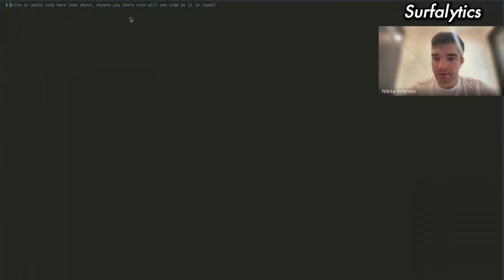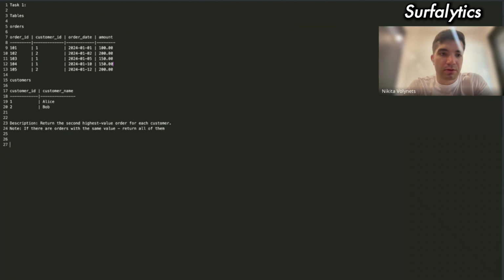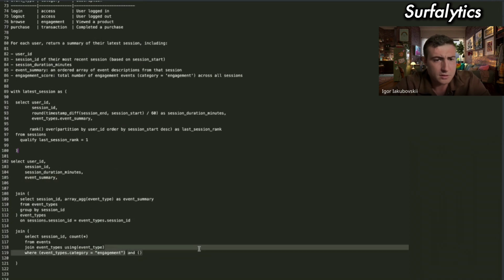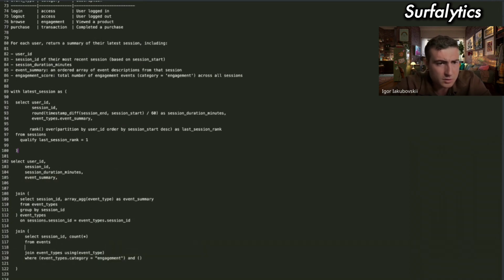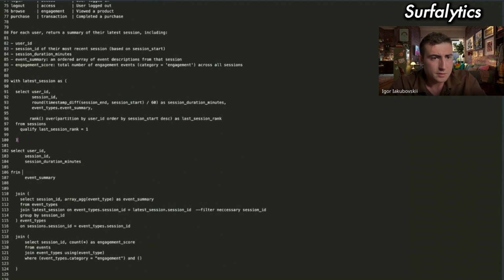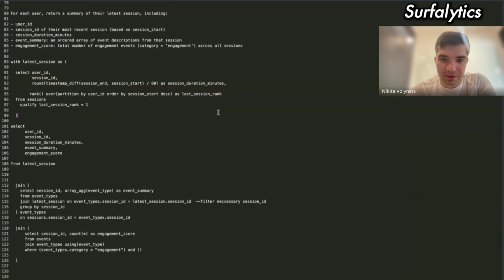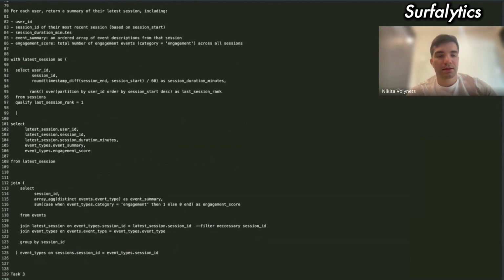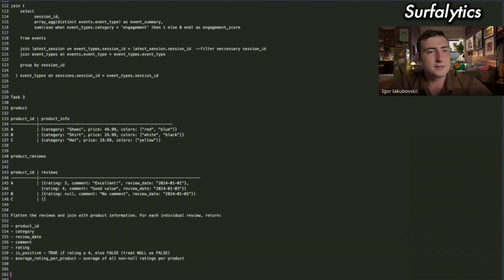Mock Interview | SQL + BigQuery | Episode 11 | Surfalytics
This video features a mock SQL interview hosted by Nikita, with a special focus on BigQuery syntax. The session is designed for an experienced candidate and includes three relatively complex tasks that test logical thinking and knowledge of specific BigQuery functions.

The interview covers a range of practical SQL challenges, including:

Ranking Data: The first task involves ranking customer orders, where the candidate uses the DENSE_RANK() window function. This is followed by a discussion of QUALIFY, a clause supported by BigQuery and Snowflake that offers an alternative to CTEs or subqueries for this type of problem.
Aggregating with Arrays and Joins: The second task requires creating an ordered array of event descriptions from the most recent session using ARRAY_AGG(). It also involves calculating an engagement score by joining multiple tables and using a CASE WHEN statement within a SUM function to conditionally count events.
Handling Nested JSON Data: The final task focuses on flattening a nested reviews array using UNNEST(). The candidate then extracts data from the resulting JSON objects using JSON_EXTRACT_SCALAR(). The interviewer notes that BigQuery now recommends newer functions like JSON_VALUE() or JSON_QUERY() over this legacy function.
Following the coding session, the conversation shifts to BigQuery query optimization techniques:

The importance of early filtering to reduce the amount of data processed in joins.
Utilizing partitioning for low-cardinality columns and clustering for high-cardinality columns to increase query speed and reduce cost.
Leveraging BigQuery's columnar storage by specifying only the necessary columns in a SELECT statement to avoid costly full table scans.
The video concludes with constructive feedback for the candidate, highlighting the importance of using CTEs for readability over subqueries and explaining one's thought process before starting to code.

This is the best YouTube channel for Data Analytics and Engineering. You will patch up a lack of knowledge and get new experience or you build a Data Analyst roadmap or Data Engineer roadmap for yourself.